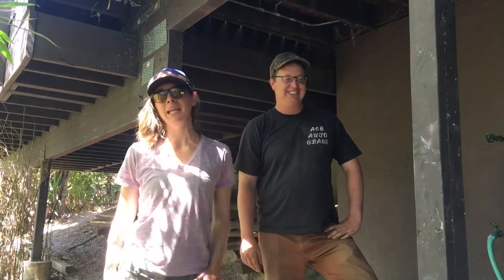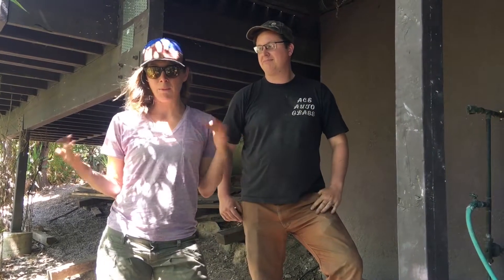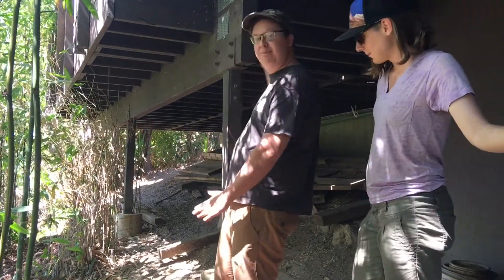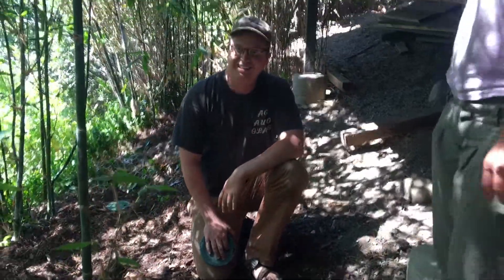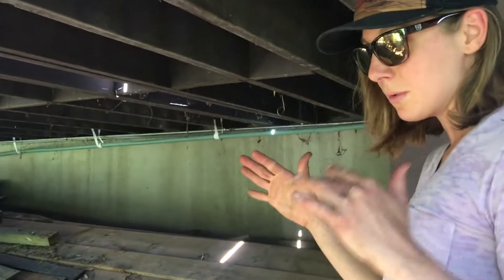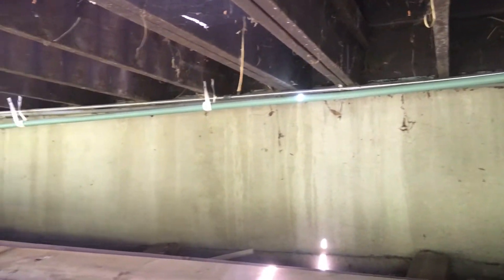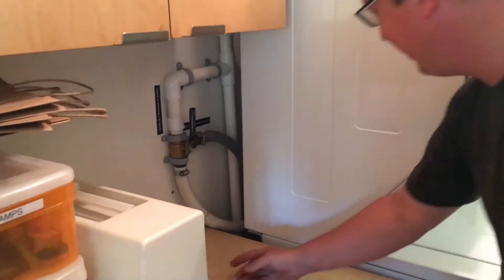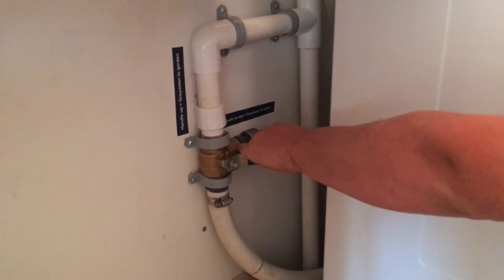Greywater Harvesting and a Simple Laundry to Landscape System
Greywater harvesting code and acceptance has evolved in recent years to allow eco-minded people to use their lighting used potable water in their landscapes.  K.Fair Landscape Design teamed up with Greywater Action and installed a greywater system in a home in Mount Washington, California.  In this video I discuss this system with friend and fellow greywater supporter Kent from Pipe Dreams Greywater and we show you how this simple system was installed to water an existing grove of bamboo and help the owners of this home conserve water.  To learn more about how to install a greywater system in your home go to Greywateraction.org.  This amazing organization facilitates classes on greywater installation taught by Laura Allen, a leader in the greywater harvesting movement.